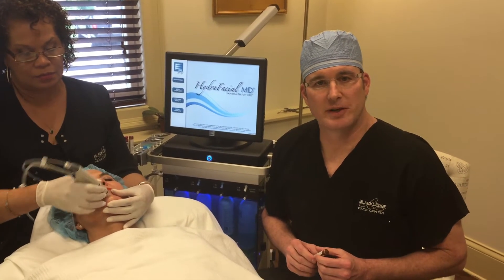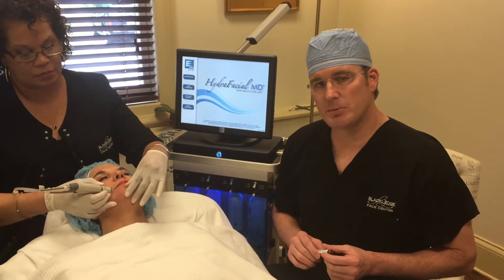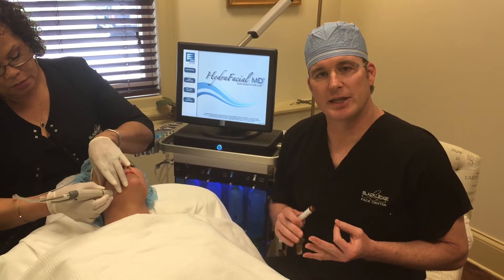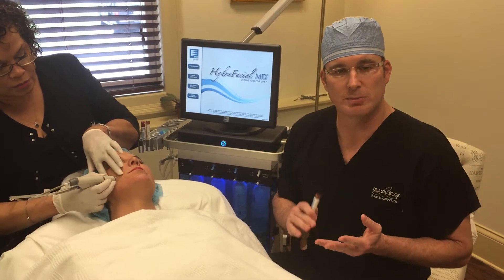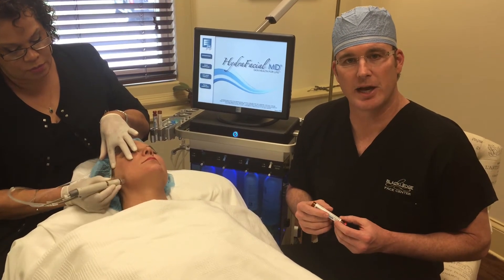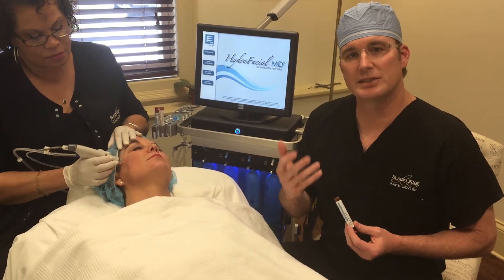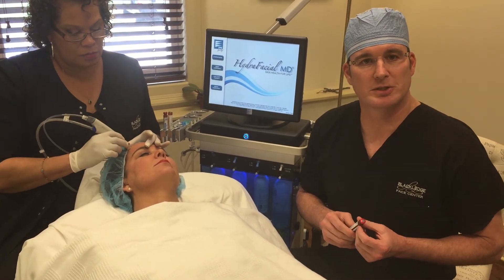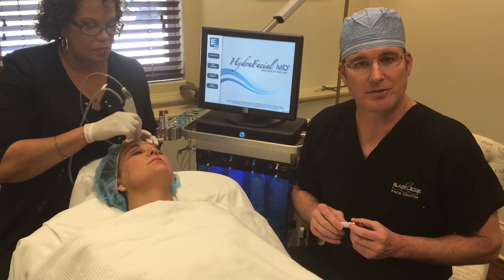hydrafacial blackledgefacecenter dradairblackledge